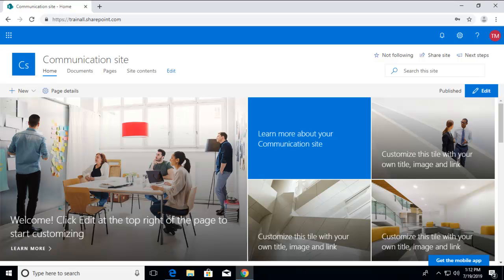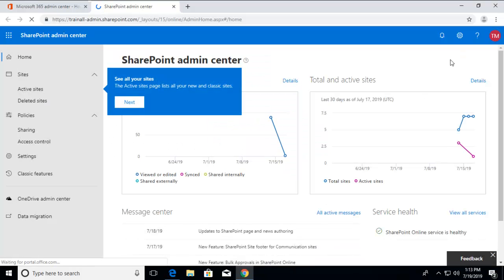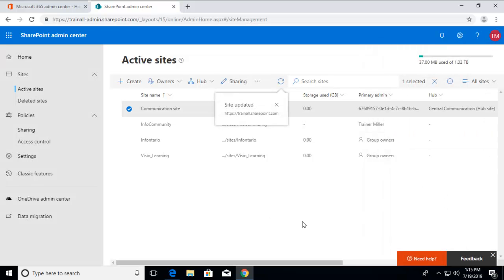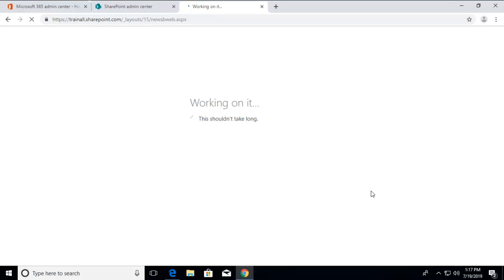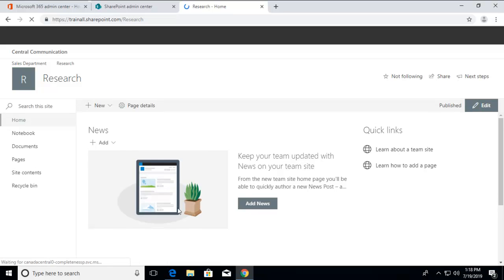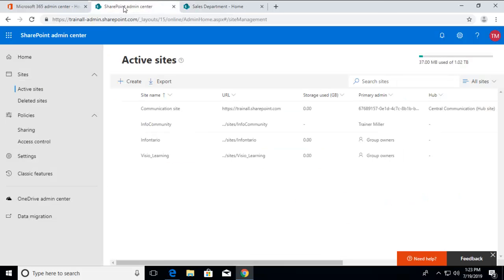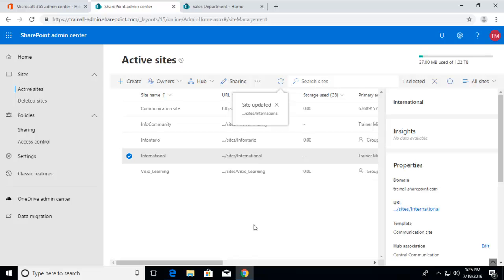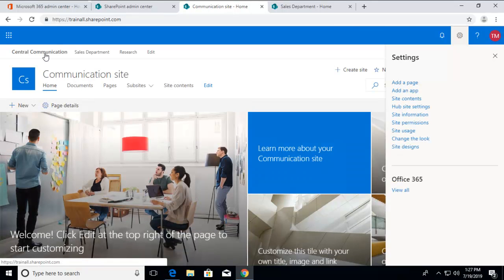How to Create a Hub Site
Creating a SharePoint Hub Site